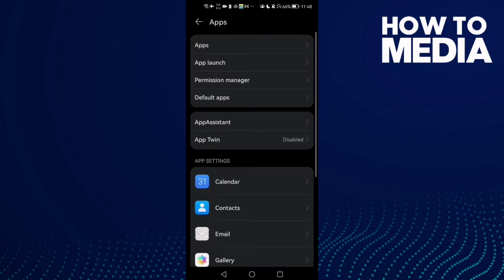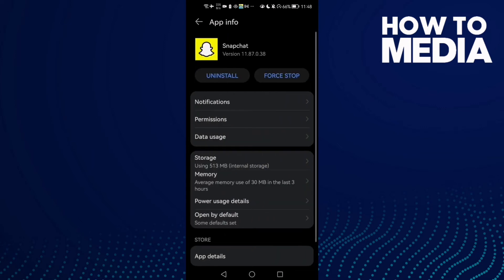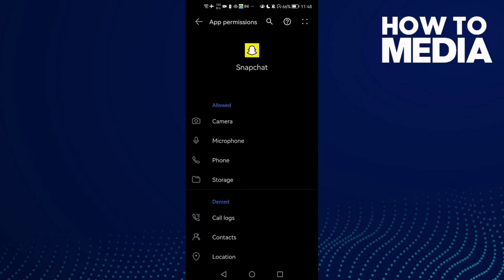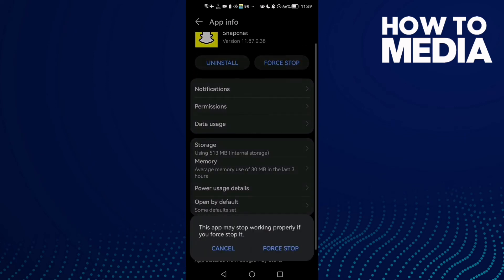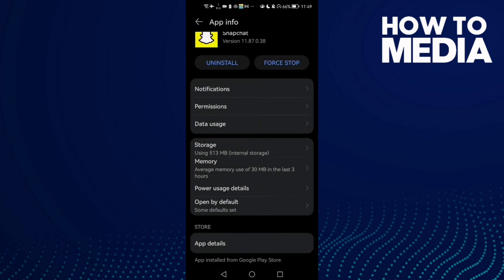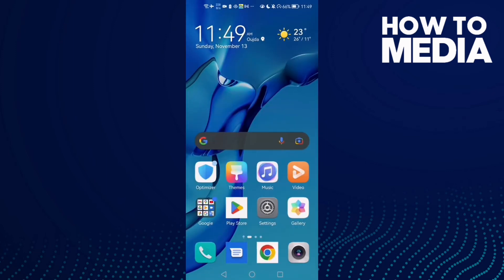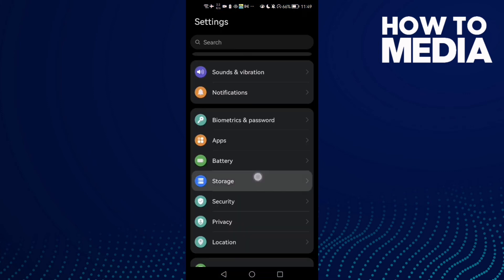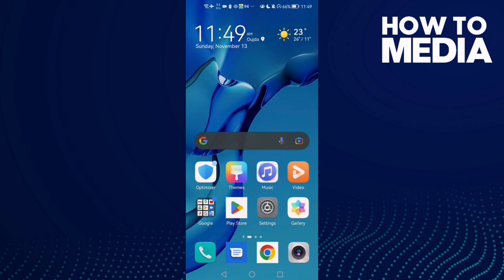How to Fix Snapchat Videos Not Loading on any Android Phone - Mobile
in this video we discuss :